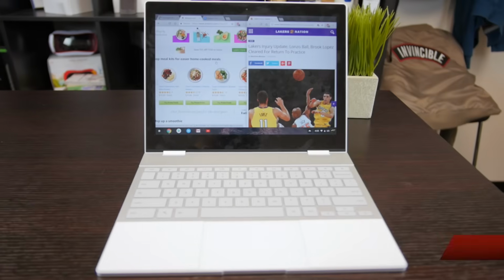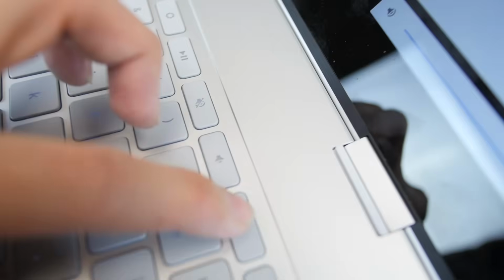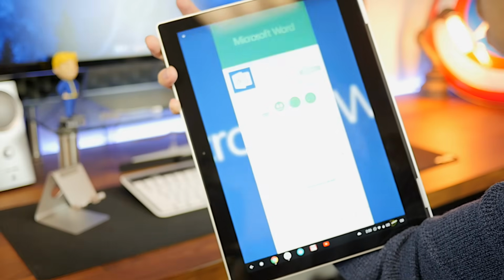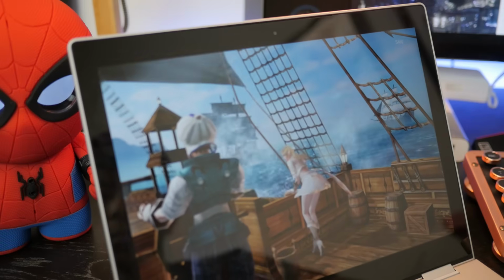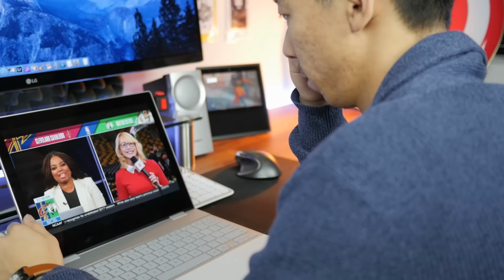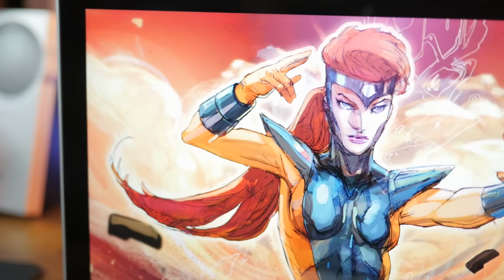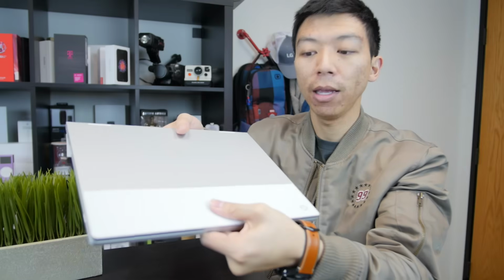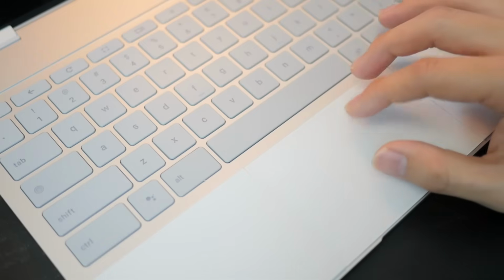I'd Rather Buy This Chromebook Over a Macbook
The newest and highest end Chromebook from Google, certainly doesn't disappoint in price tag, but does it disappoint an avid Chrome OS devotee?  Alex reviews the Google Pixelbook.